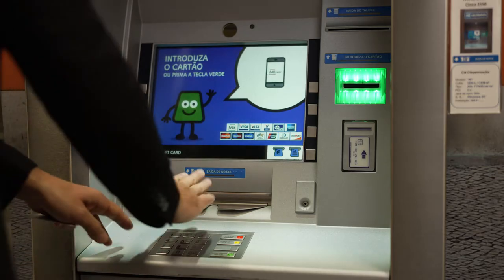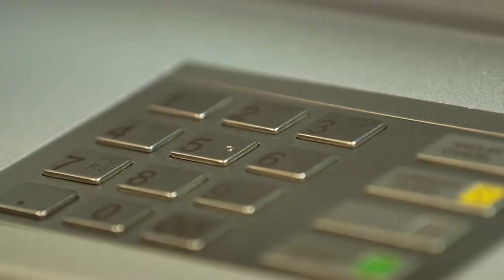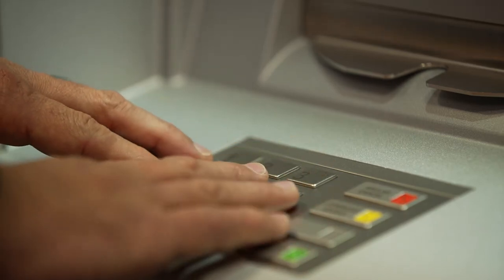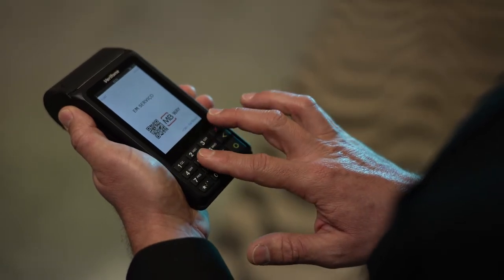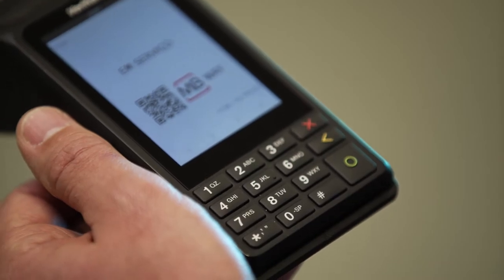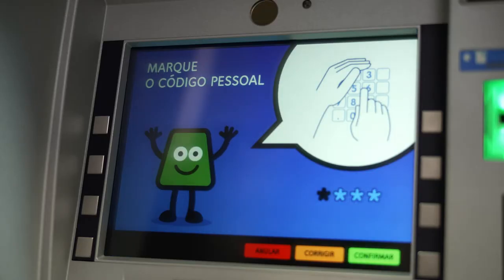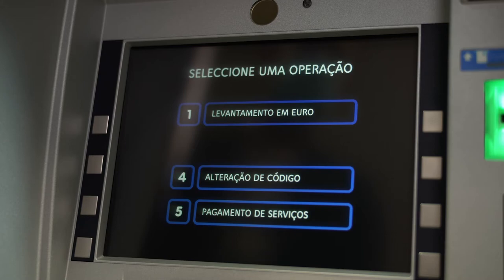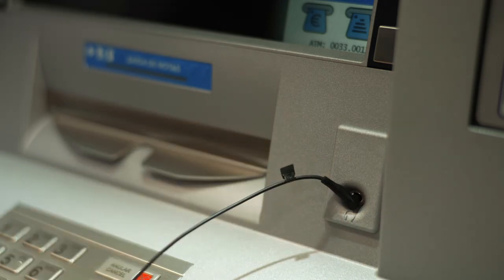Special message by Mr Manuel Mendonça for Accessible Europe 2021